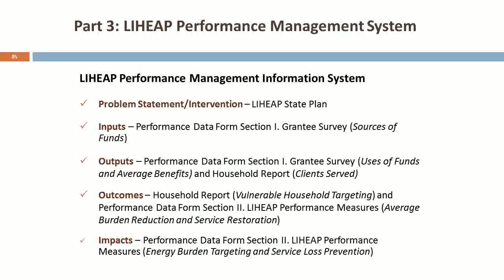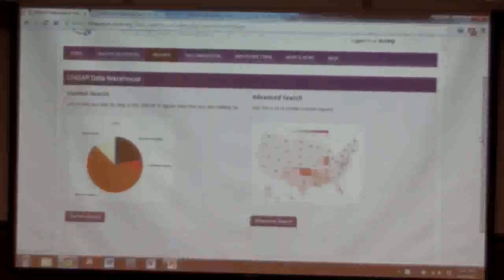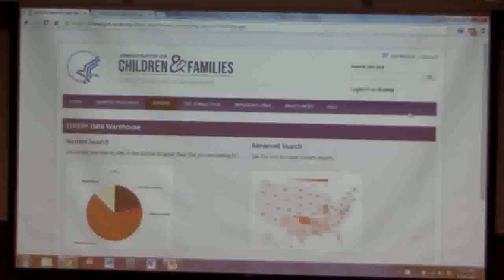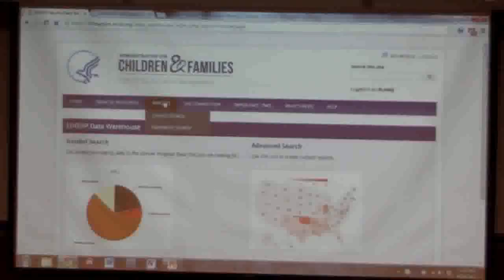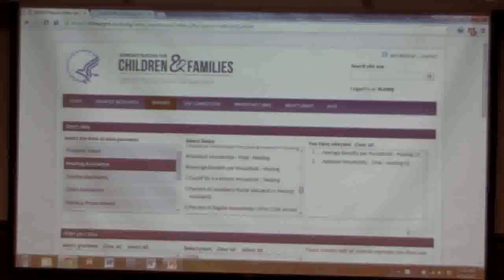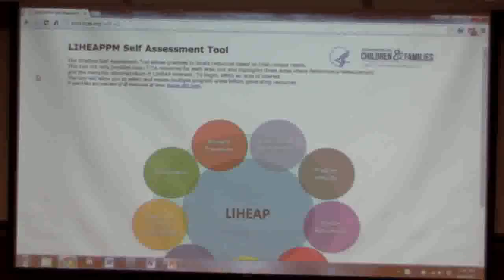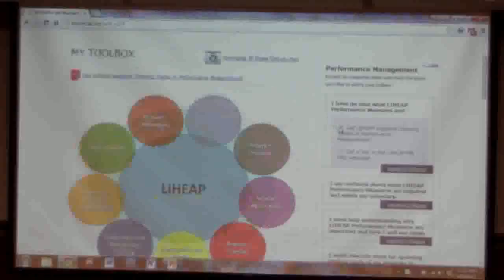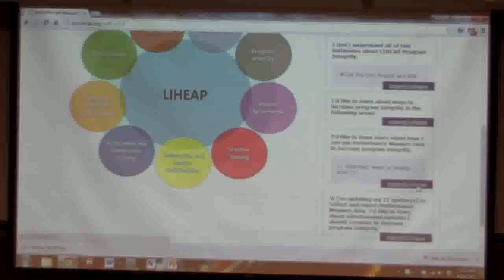3. State Track Performance Measures pt 3_Thursday